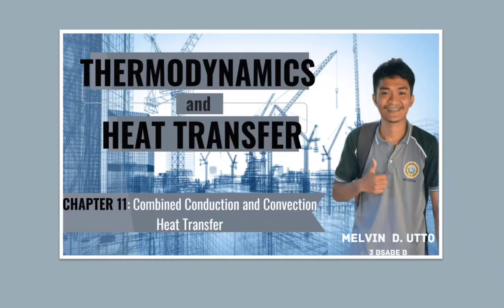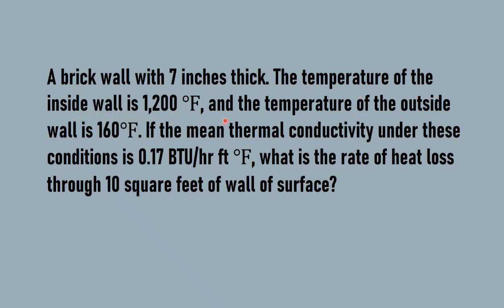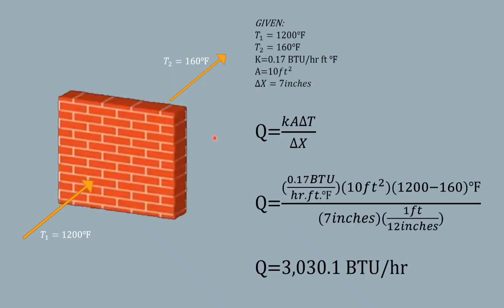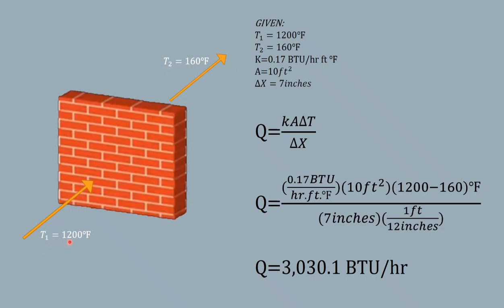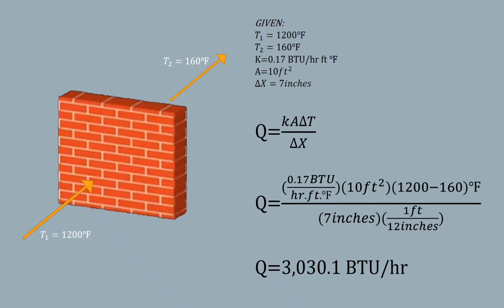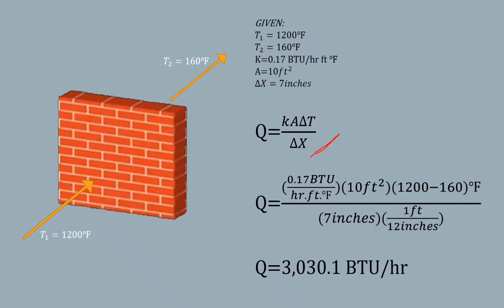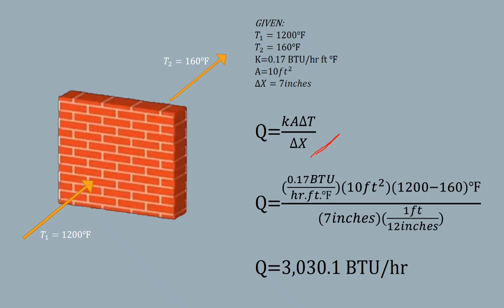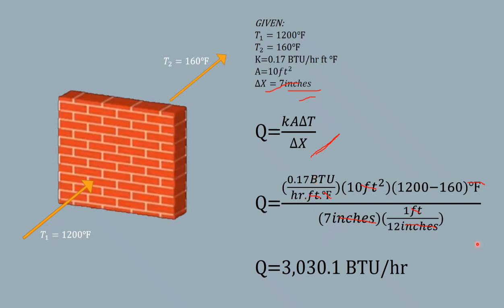UTTO ll Chapter 11 ll Combined Conduction and Convection Heat transfer